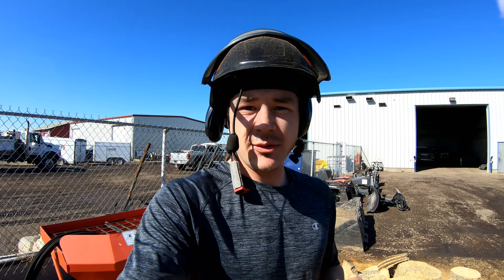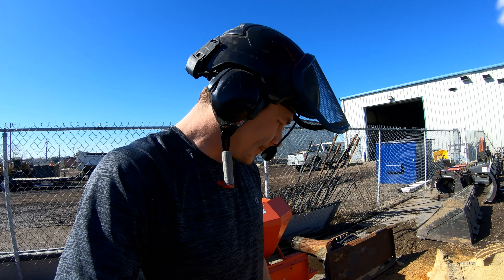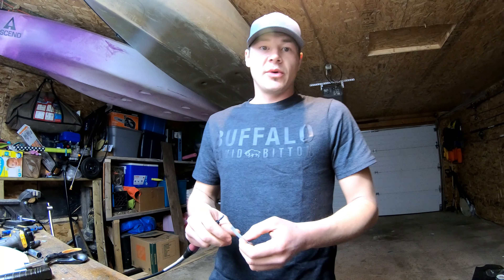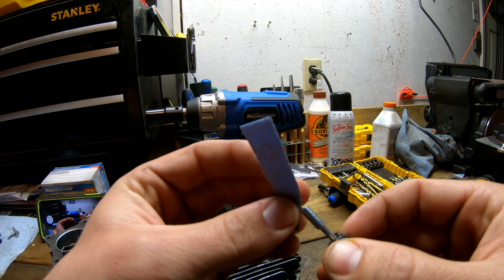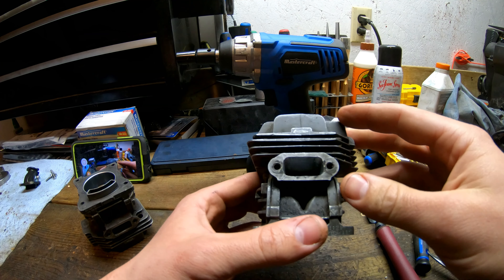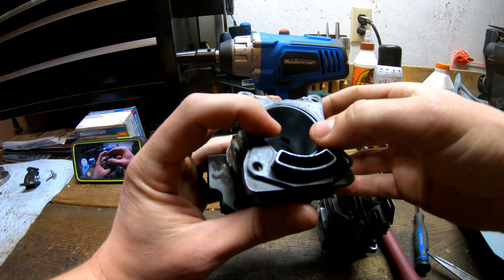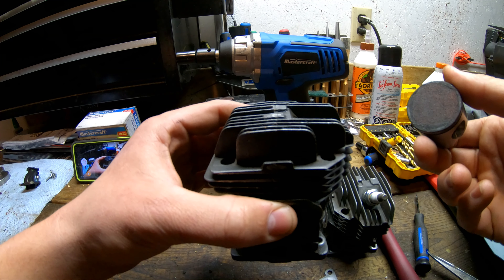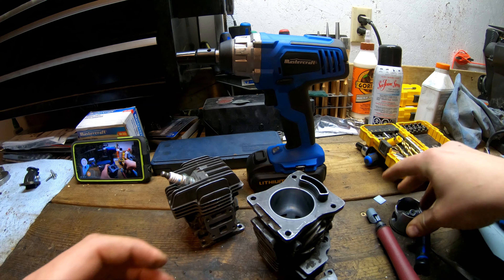Modified STIHL 201T vs 201Tc vs 200T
Doing some timed test cuts head to head against 3 popular chainsaws, Also some porting tips and how i achieved some gains on the 201T.

THANKS TO ALL THE NEW SUBS!!!